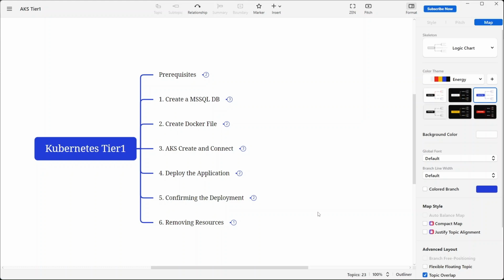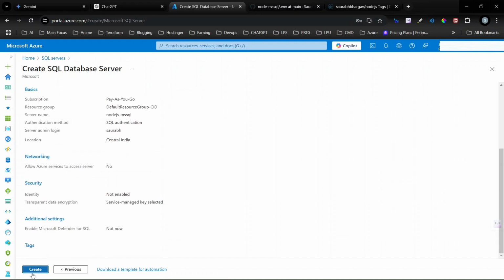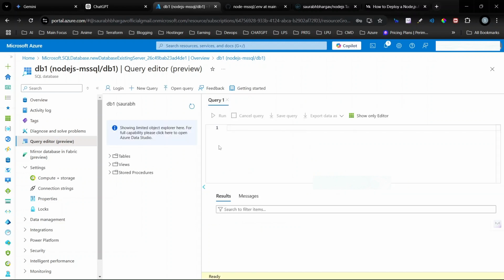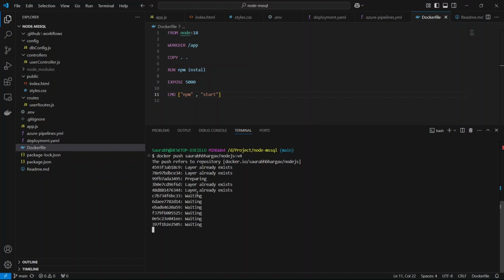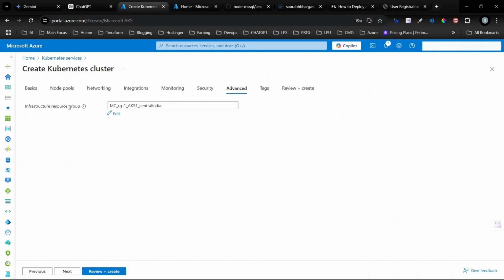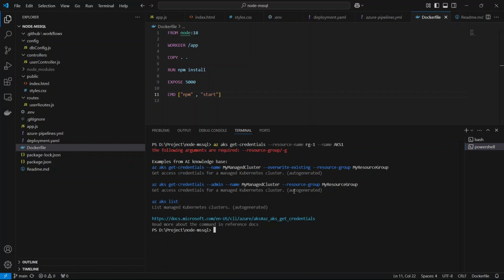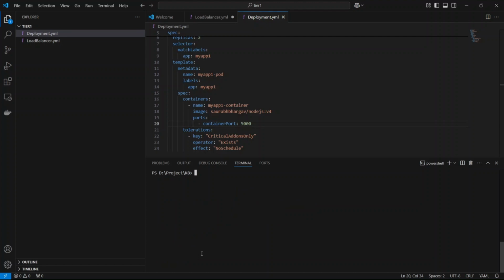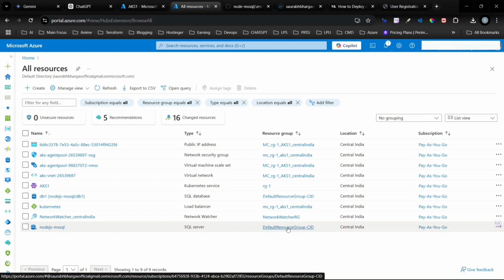How to Deploy a Node.js App on Azure Kubernetes Service Cluster | Step by Step Guide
In this video, learn how to deploy a Node.js application on Azure Kubernetes Service (AKS) with an Azure MSSQL database!

🔧 What You'll Learn:
1️⃣ Install Azure CLI and set up your environment.
2️⃣ Create and configure an AKS cluster.
3️⃣ Containerize and deploy your Node.js application.
4️⃣ Connect your application to an Azure MSSQL database.
5️⃣ Expose your app to the internet using Kubernetes LoadBalancer.

📄 Resources Used:
1. Node.js application containerized with Docker
2. Azure Kubernetes Service (AKS)
3. Azure MSSQL Database

TimeCodes
0:00 Intro
0:35 Prerequisites
1:46 Create a MSSQL DB
6:25 Create & Push Docker Image
8:08 AKS Create and Connect
13:13 Deploy The Application
14:14 Confirming the Deployment
16:47  Removing Resources